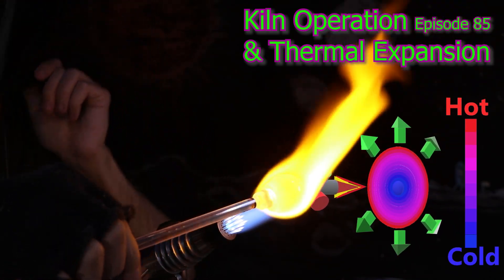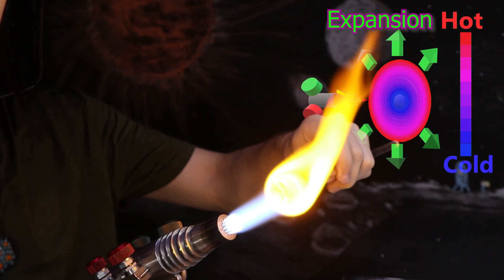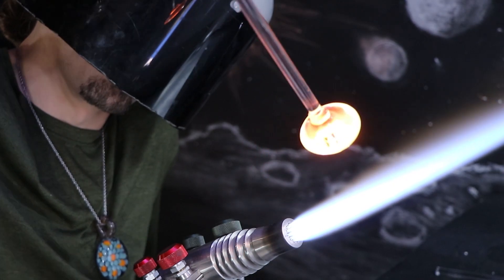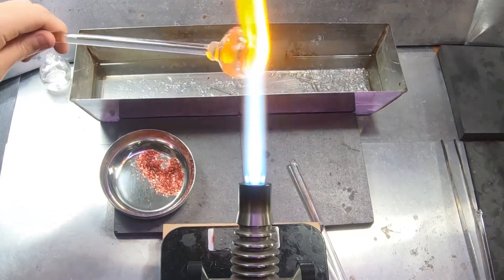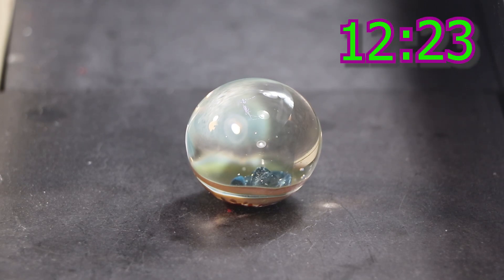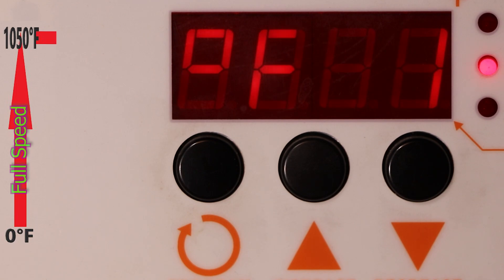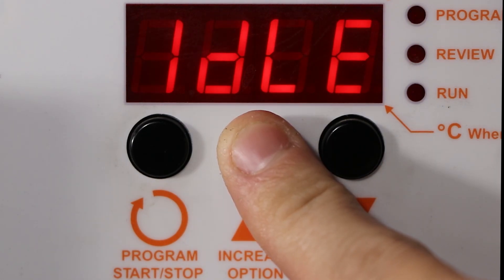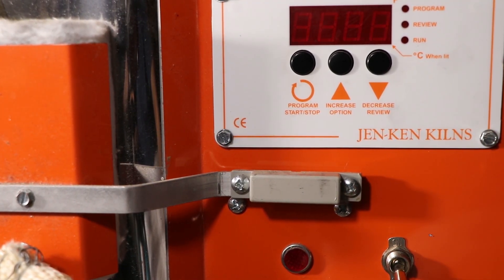Kiln Operation & Thermal Expansion - Lampworking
To Kiln or Not to Kiln? That is the Question! Whether 'tis nobler in the mind to suffer the delay of the Kiln, Or to anneal against a Sea of Thermal stress. Why/How to use a Glass Kiln, while exploring & demonstrating Thermal Expansion with a Marble. This Info packed episode will answer your main Kiln related questions. You requested it, here it is! I've had many requests for this episode so I decided to get right to work. I hope this helps you on your Glass Journey! Your dedicated support is what has been building this channel!

A simple annealing guide for Boro - 1 hour PER 1 inch thickness.. 1"marble=1hour, 2"marble=2hours, 3"marble=3... Larger and more complex marbles may require additional annealing time!

Safety: The Kiln should be placed in a Fire-proof area. Depending on the design it may need to be placed on Kiln-Bricks leaving a few inch gap between the kiln and its supporting structure. Avoid opening the lid during operation, instead access the kiln through the side door. Always wear Kevlar gloves when reaching into a kiln door. Do not stare directly at heating elements or touch the outside of the kiln during operation. Plug directly into outlet (no extension cords).

Intro 0:00
Expansion 1:17
Contraction 2:18
Backing 3:16
Testing 5:28
Kiln Demo 6:34
Change Program 7:48
Make Program 8:28
Thanks For Watching! 10:00